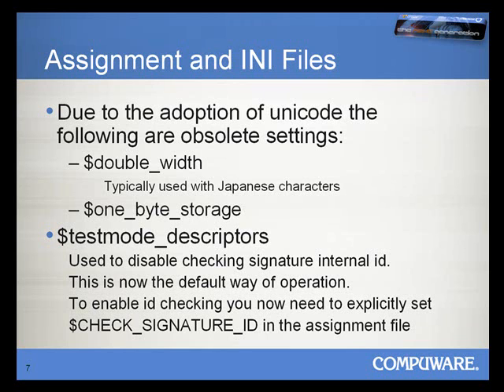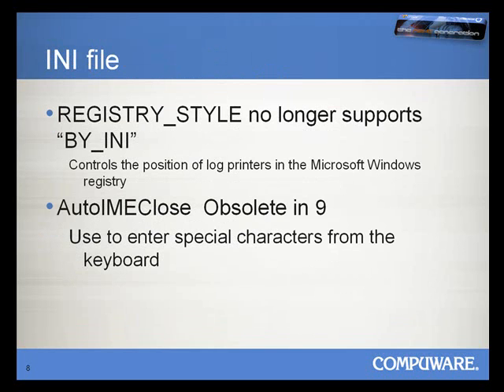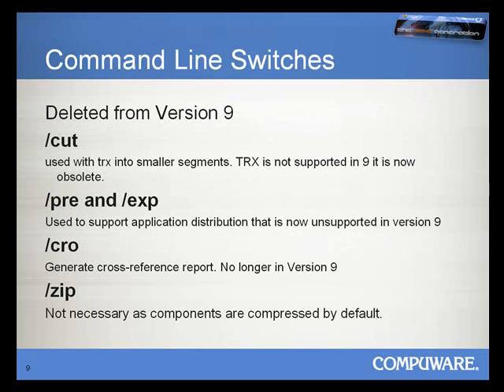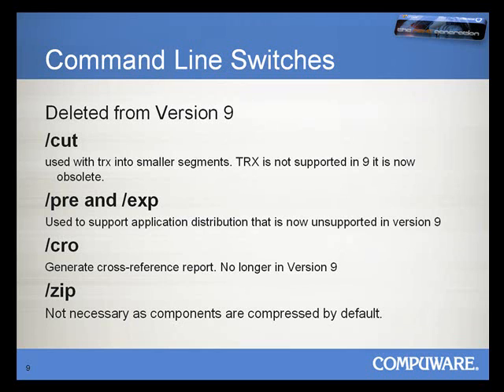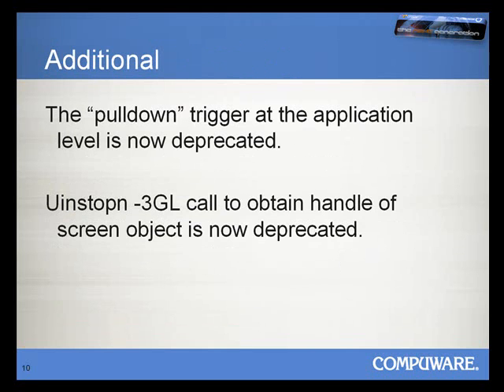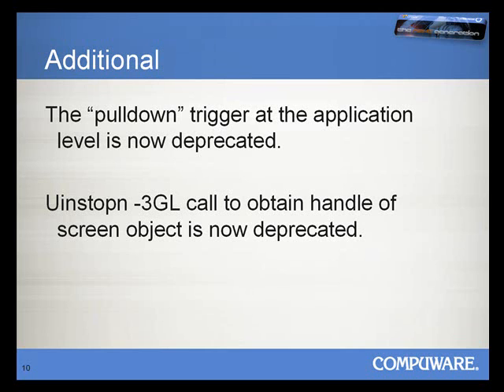Deprecated features in Uniface 9 (pt.2)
An overview of deprecated functionality in Uniface 9